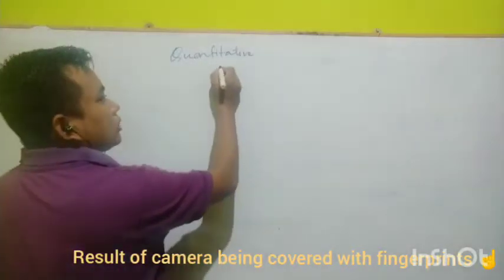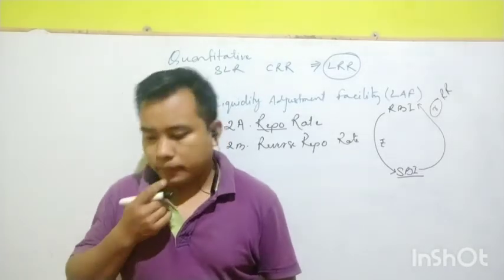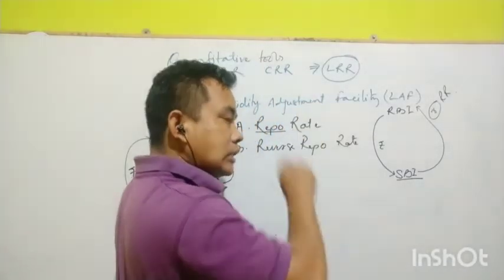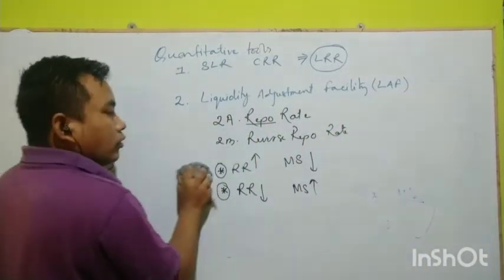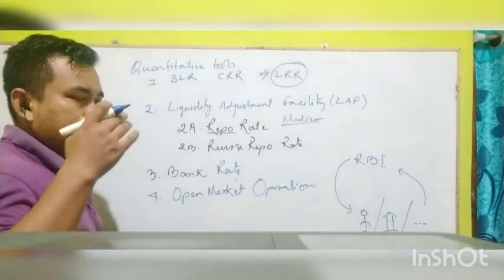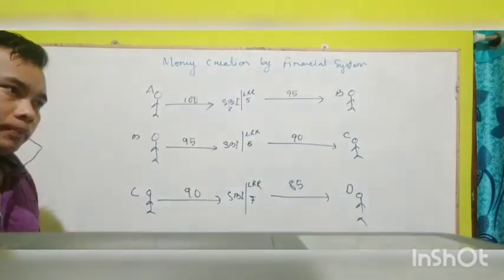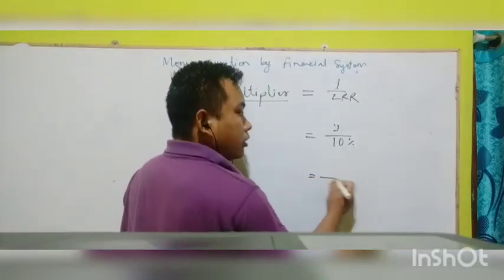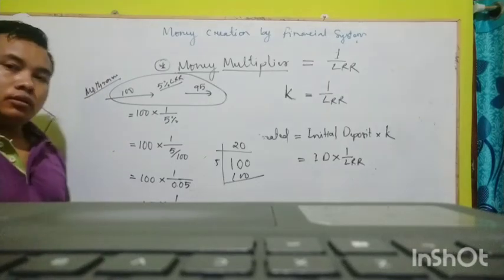CBSE/COHSEM Class XII Macro Economics Money and Banking part 5 (last) Quantitative tools (Meiteilon)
In this video we discuss the quantitative tools of credit control and money creation (intro). video quality is little low due to several issues. Topic is extremely useful for competitive exam as well. Please share to whom it may be useful.